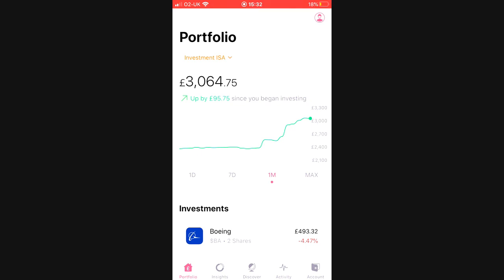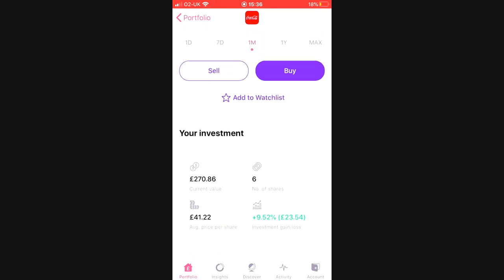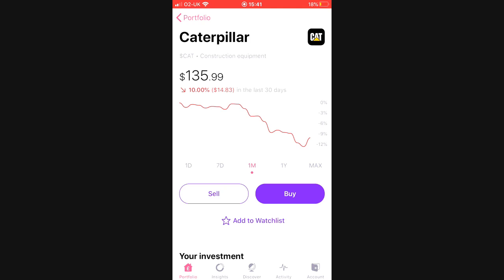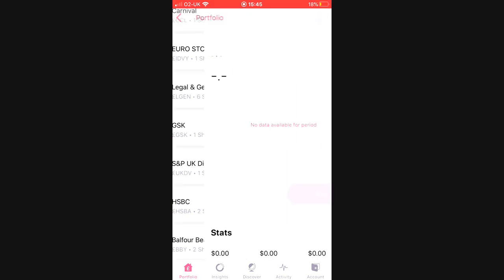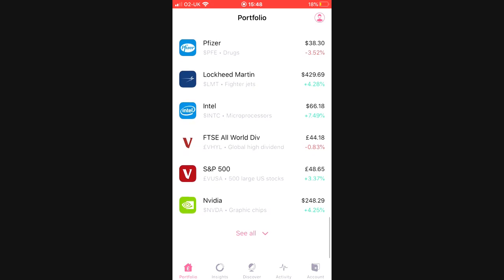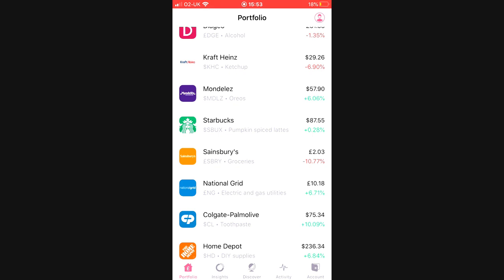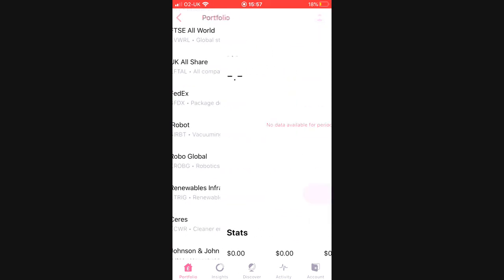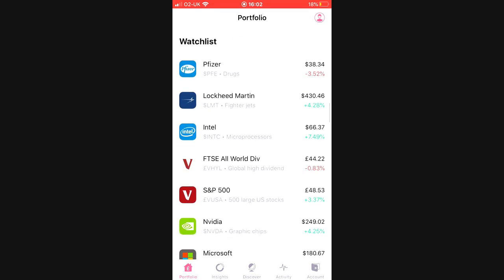FREETRADE UK £3000 PORTFOLIO UPDATE - DIVIDEND KING ADDED (February 2020)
Hey Dividend Chasers!

Here is February's update on my Freetrade UK portfolio, recovered from Coronavirus market jitters ending up on a high. I bought the dip as best I could with the funds I had available, missed out on some and some difficult decisions made, but I'm happy with what I got.

If you want to start your freetrade investing journey drop a message in the comments or hit me up on instagram @thedividendbloodhound and I'll get you linked up with a freeshare up to £200!

stock
top stocks to buy
td ameritrade
weed stocks
best stock
how to invest
how to trade stocks online
top stock
stock market for beginners
penny stock millionaire
trading
penny stocks for beginners
penny stock trading
timothy sykes
telsa
robinhood
trading penny stocks
investing for beginners
market
finance
penny stock
trader
investing 101
trade penny stocks
invest
dividend investing
trading stocks
how to buy penny stocks
dividend stocks
elon musk
penny
investment
day trading for beginners
entrepreneur
day trader
profit
cnbc
us news
technical analysis
finance news
day trading live
world news
money tips
learn to trade
trading penny stocks for beginners
first time investing in the stock market
stock investing
news channel
finance stock
how to invest in the stock market for beginners
robinhood portfolio
business news
financial news
stock market today
stocks to trade
for beginners
ways to start investing in the stock market
millionaire
sykes
stock investing strategies
ricky
stock market investing tips
robinhood gold
financial education
how to make money
ziptrader
options trading
wall street
penny stocks to buy
techbuds
100 a day
live trading
day trade
bitcoin
swing trade
stock news
top stocks to buy in 2018
tim
breaking news
passive income
day trading strategies
dividends
beginners
beginner
gutierrez
trade war
solutions
techbud
how to start investing
stock picks
swing trading strategies
wolf
forex
wall
invest in penny stocks
warrior
clay
economy
trading for beginners
penny stocks for dummies
how to make money online
warren buffett
101
getting started
how to invest in the stock market
best stocks
natural gas
instant
penny stocks
daytrading
stock market live
robinhood app
review
market crash
how to buy stocks
dow jones
nyse
nasdaq
options
day
trading strategies
gold
swing trading for beginners
robinhood stocks
robinhood trading
fundamental analysis
december stocks
how i learned to day trade
news
market today
portfolio
stock watch list
what to invest
how to day trade for beginners
tech stocks
thinkorswim
warrior trading
wealth
penny stocks 2020
how to invest in penny stocks
option trading
robinhood penny stocks
graham stephan
trading options live
tanner
recession
options trading live
where can i buy penny stocks
fox
stock earnings
personal finance
webull
best penny stocks to buy
top stocks 2019
trade talks
stock trader
s&p
robinhood options
robinhood investing
best stocks to trade
how to invest money
real estate
the motley fool
should i buy
rich
day in life
nasdaq
stocks for may
swing trading stocks
freetrade
techbud solutions
make money
entrepreneur
rich
Robinhood
UK Stock market channel
US stock market channel
finance channel
financial education
investing in growth stocks
best stocks for 2020
stock market predictions
wealthy
sky news
wealth building
passive income scheme
 webull
wealthify
review
bbc news
bbc parliament
donald trump
boris johnson
richard branson
dyson
china
american
america
united kingdom
3M
At&T
Altria
Iron mountain british land
british
microsoft
CAT
Boeing
tax
tax return
wealth building
trading 212
bitcoin mining
google
amazon
how to get rich
a buy
making money online
tesla stock
how to get rich quick
should i buy tesla
dividend king
dividend calender
dividend aristocrat
dividend challenger
dividend contender
seekingalpha
simply wallstreet
wallstreet journal
coronavirus
wahuan
china
us economy
chinese economy
stock exchange
short tesla
bear market
bull market